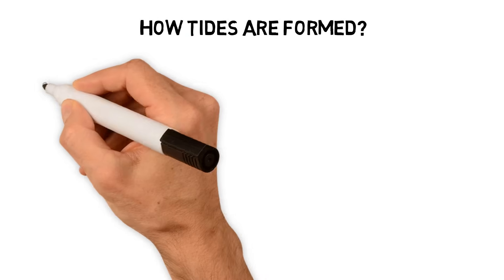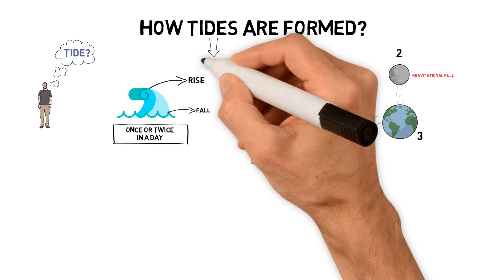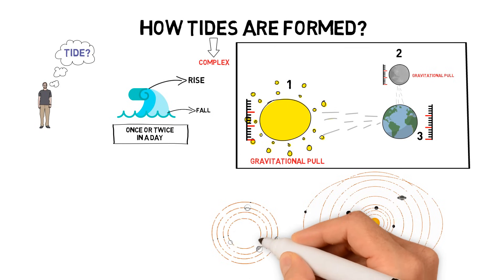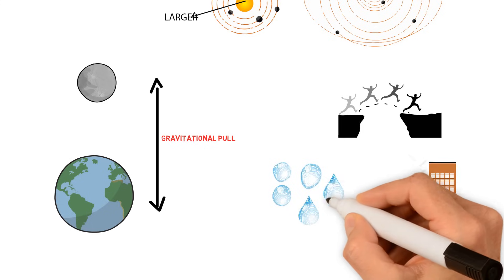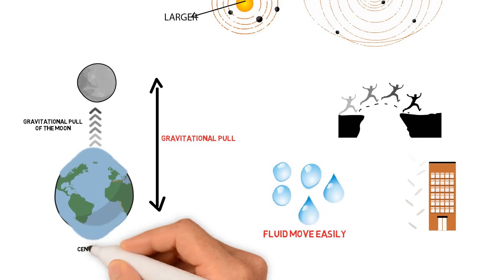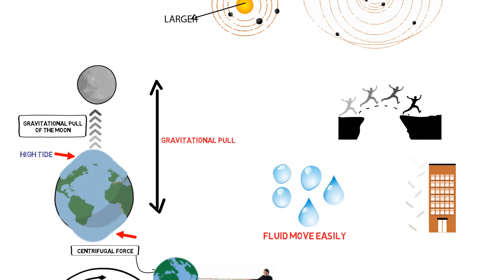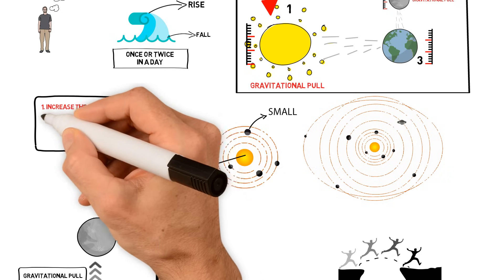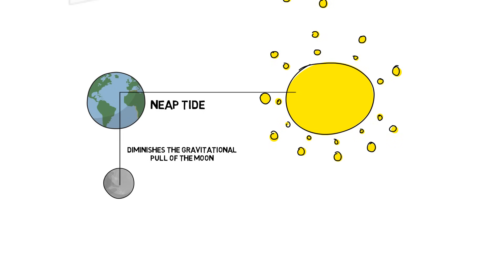How Tides are Formed - Low, High, Neap, Spring Tide | Geography UPSC IAS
This video is on 'how tides are formed in sea & oceans'. We will read about low tide, high tide, neap tide and spring tide. In a nutshell you will learn about the mechanism of tides and how they occur on earth due to the gravitational pull of the moon and the sun.